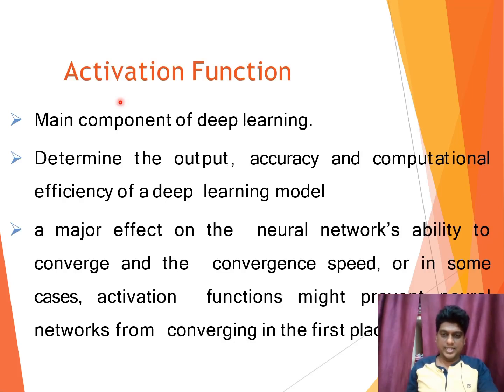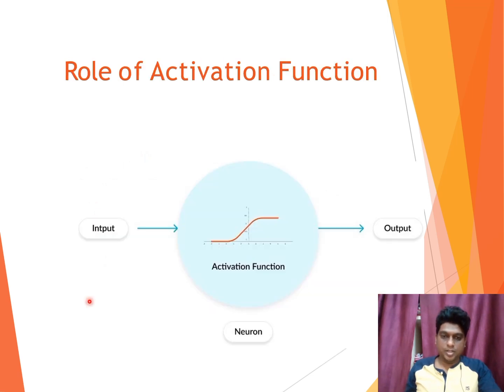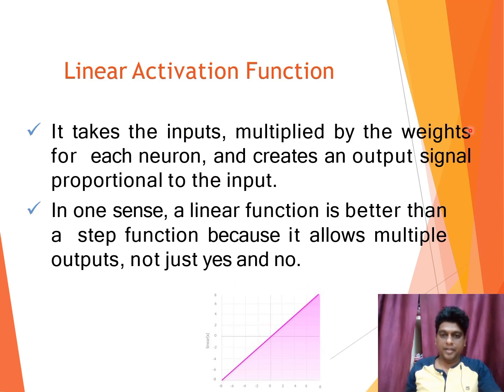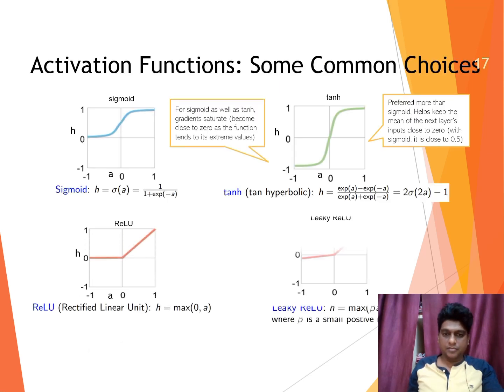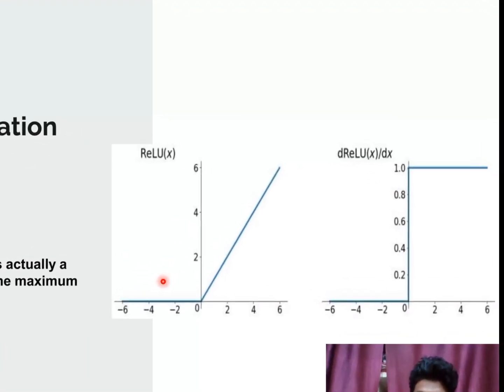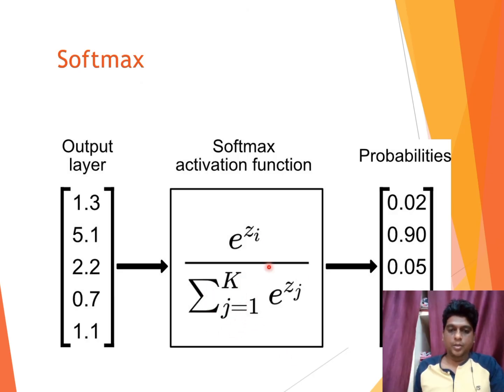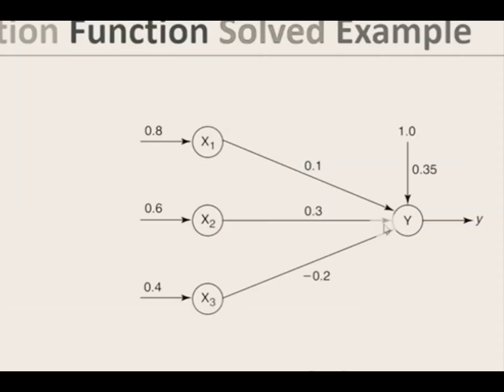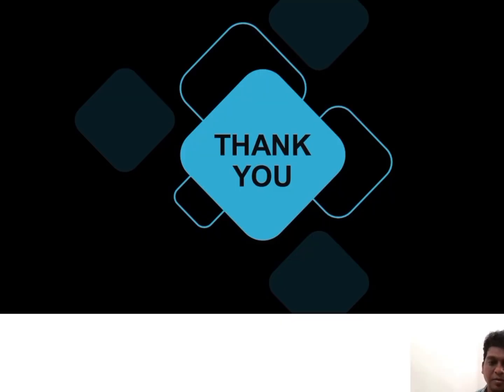Activation Function & its types-Deep Learning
An activation function is a crucial component of artificial neural networks, used to introduce non-linearity into the model. This non-linearity allows the network to learn and model more complex patterns and relationships in the data.